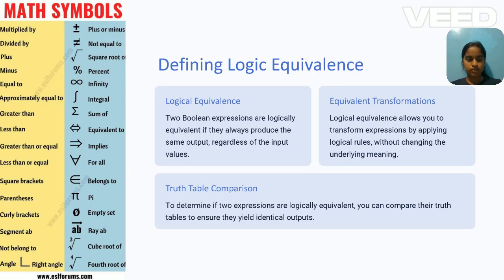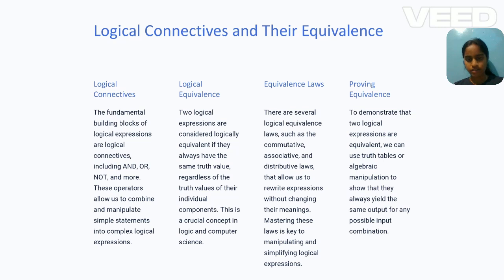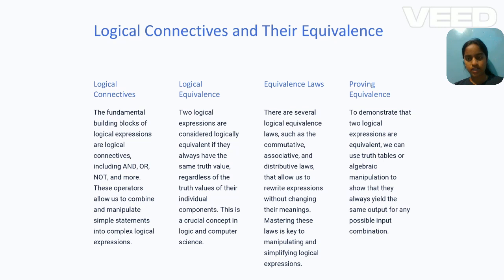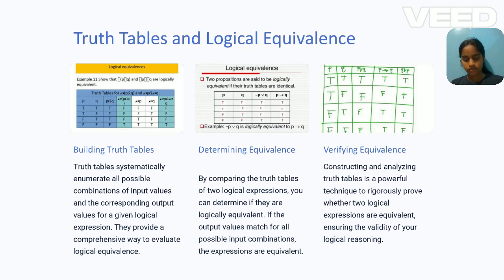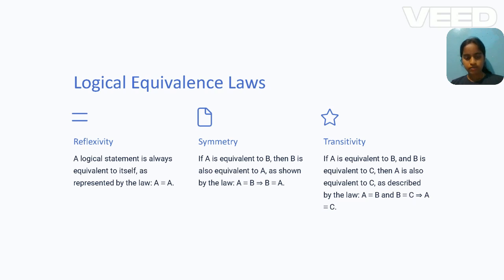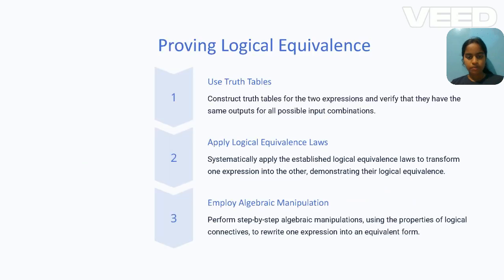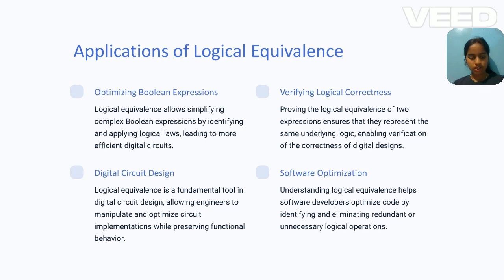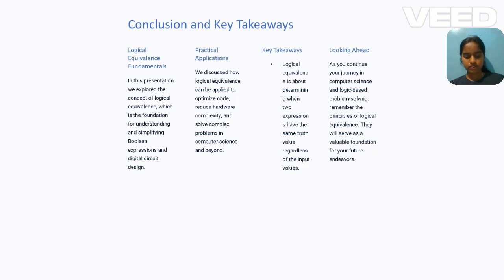Logical Equivalence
Video from Yamini